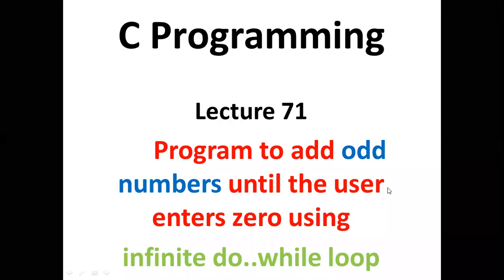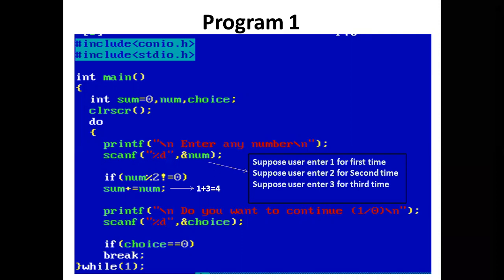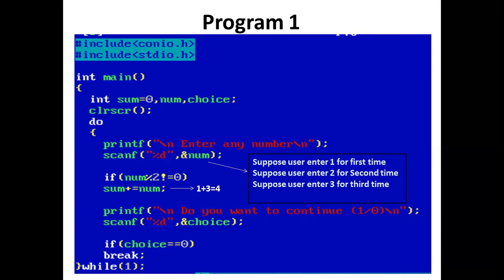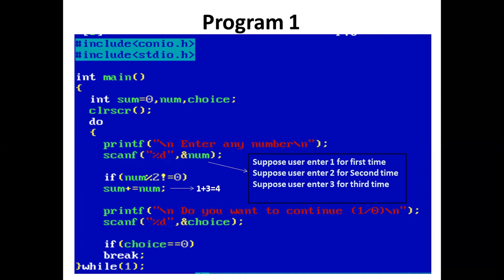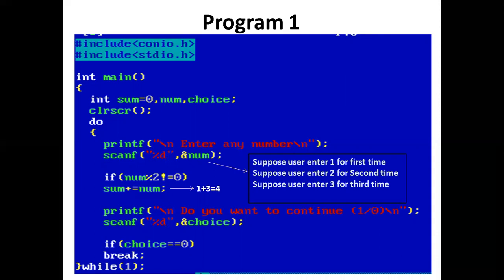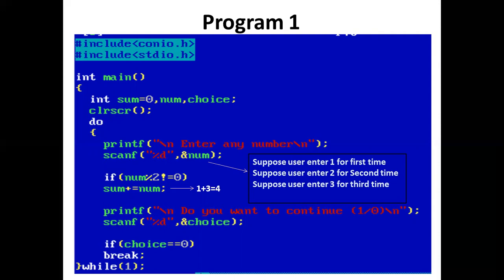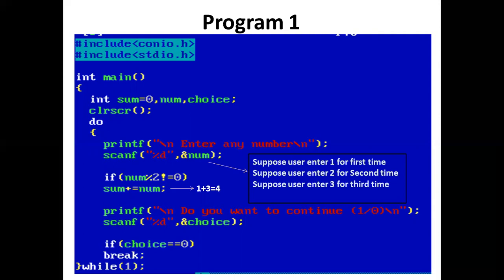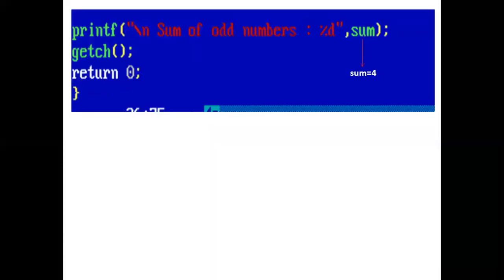Program to add odd numbers until the user enters zero using infinite do..while loop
This video explains  Program to add odd numbers until the user enters zero using infinite do..while loop in c language
AddOddNumbersUntilTheUserEntersZeroUsingInfiniteDo..WhileLoop